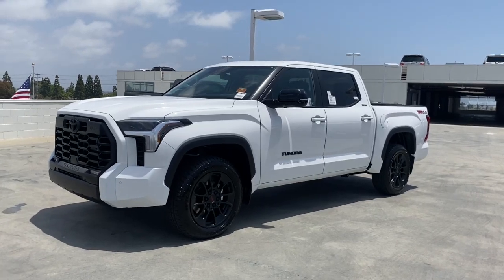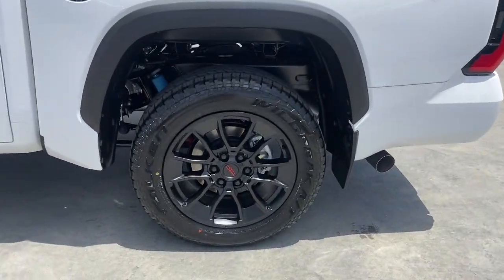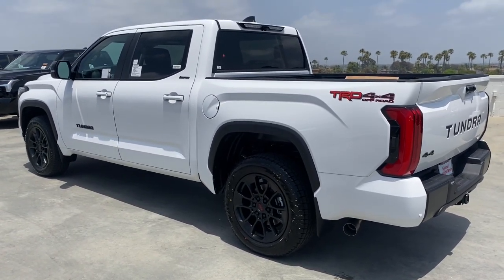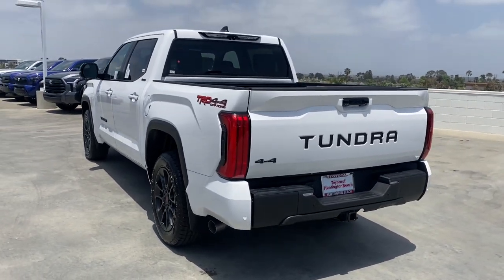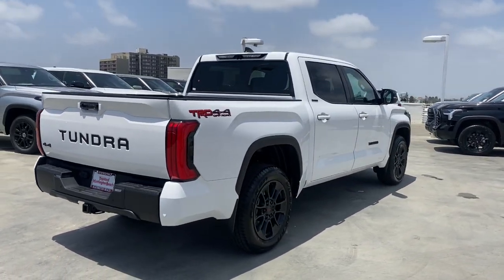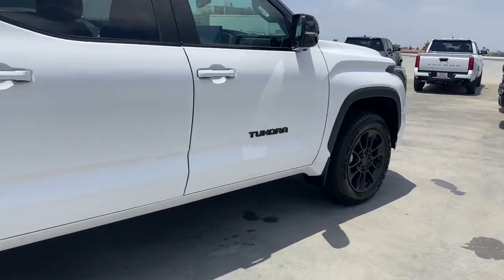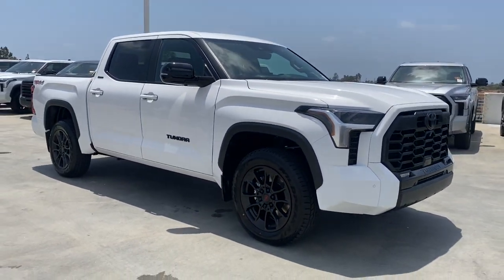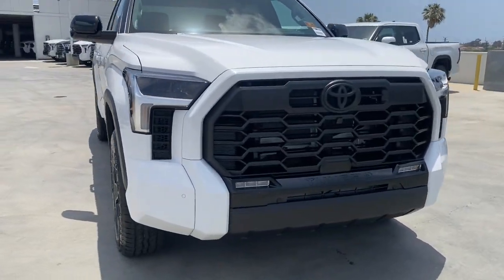2024 Toyota Tundra Westminster, Costa Mesa, Garden Grove, Long Beach, Huntington Beach, CA 214511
5TFWA5DB0RX205340 Ice Cap New 2024 Toyota Tundra Limited available in Huntington Beach, California at Toyota of Huntington Beach. Servicing the Costa Mesa, Garden Grove, Long Beach, Huntington Beach, CA area.